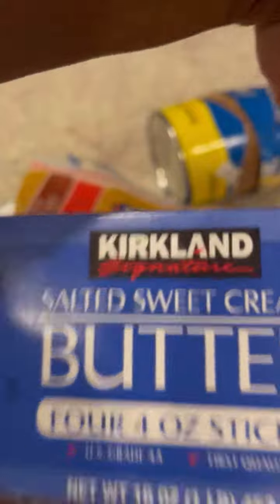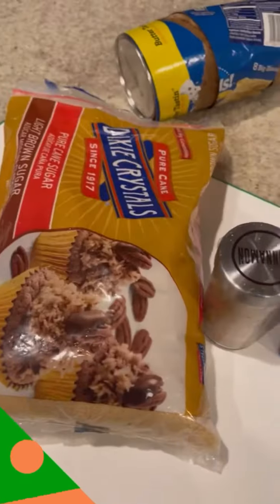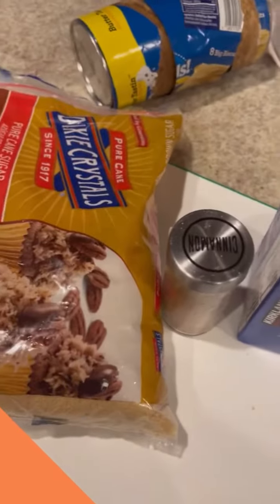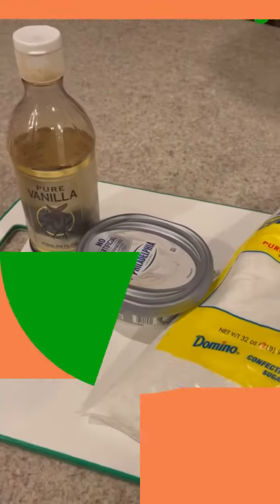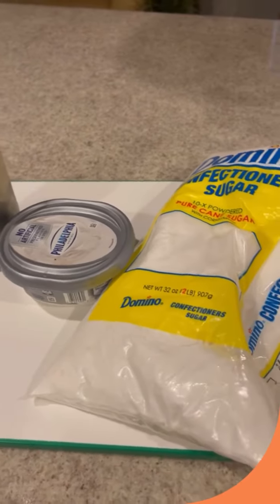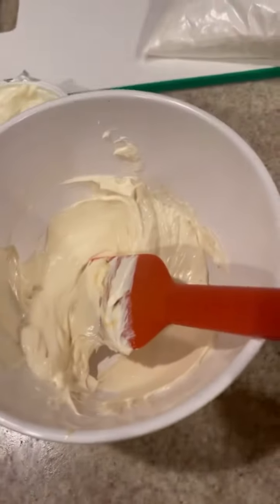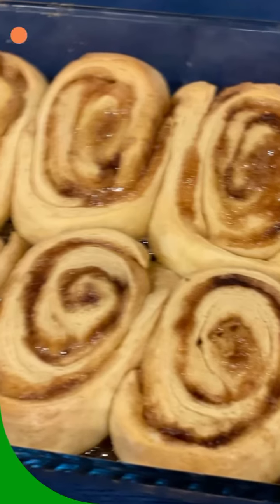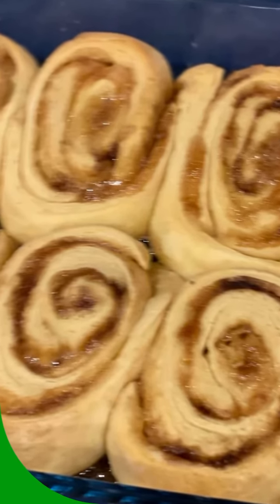Almost Homemade Cinnamon Rolls